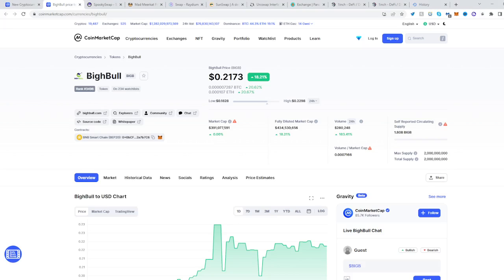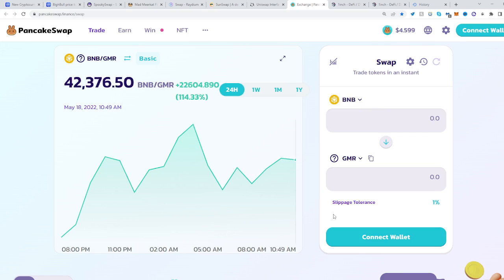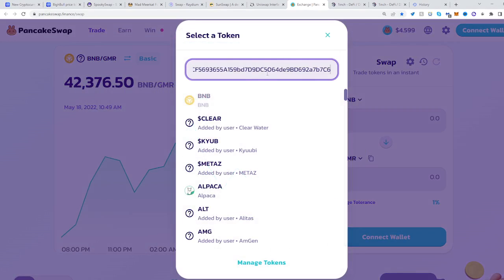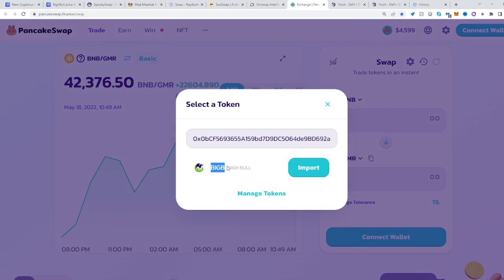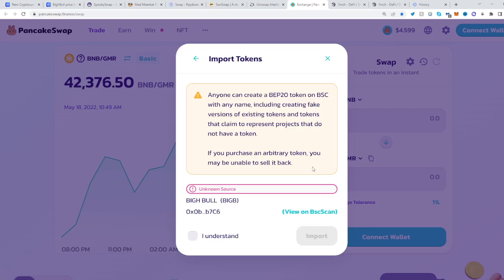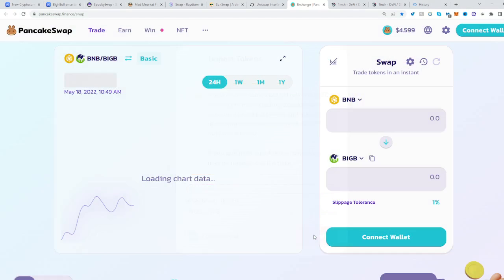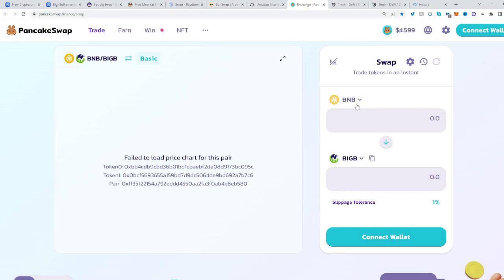BighBull Token ✅ How to Buy BIGB crypto on PancakeSwap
In this video you will learn how to buy BighBull Token ✅ How to Buy BIGB crypto on PancakeSwap